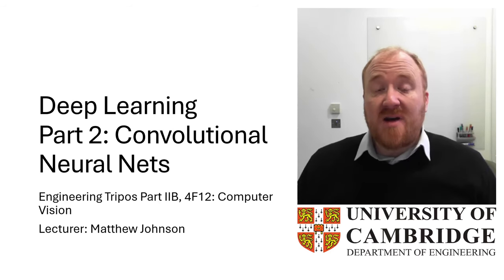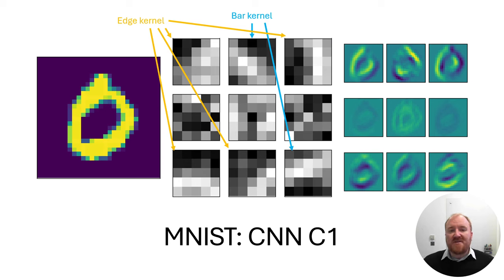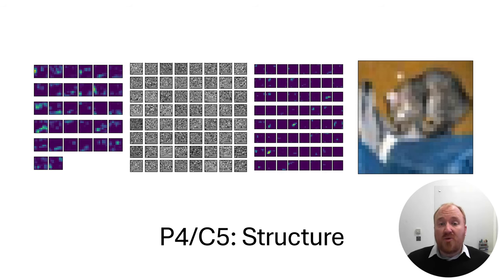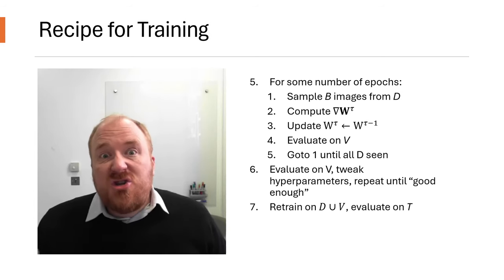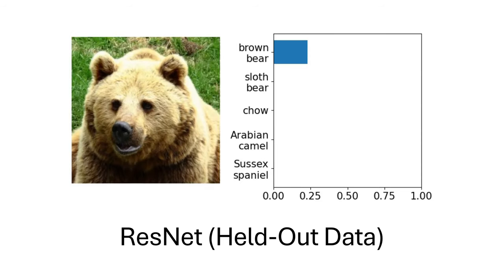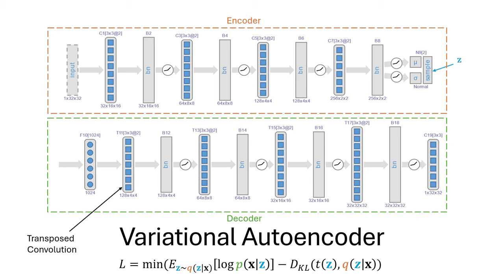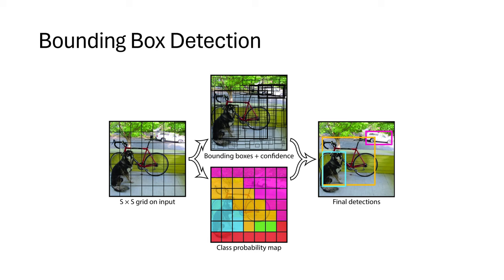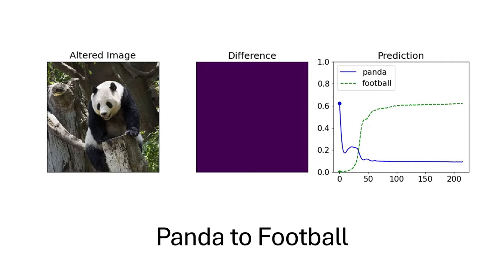Deep Learning for Computer Vision: 2. Convolutional Neural Nets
This is the second in a series of two videos taken from lectures given at the University of Cambridge in December, 2023. They act as an introduction to deep learning in the context of computer vision, providing both background on the underlying technology and an overview of common applications explained at an undergraduate level. No prior experience with machine learning or AI is required.

You can find a GitHub repo with additional learning and revision resources

These lectures were given as part of Engineering Tripos Part IIB, 4F12: Computer Vision

The following is a list of articles and papers on which these lectures are based and which can provide further reading. Where possible, I've attempted to include a link to the online version of the content:

1. Robust physical-world attacks on deep learning visual classification
8. Lin et al. Network in network. In Proceedings of the IEEE Conference on Computer Vision and Pattern Recognition, 2013.
10. Long, J. et al. Fully convolutional networks for semantic segmentation. IEEE Transactions on Pattern Analysis and Machine Intelligence, 39(4):640–651, 2017.
11. McCulloch, W. S. and Pitts, W. A logical calculus of the ideas immanent in nervous activity. Bulletin of Mathematical Biophysics, 5:115–133, 1943.
12. Olazaran, M. A sociological study of the official history of the perceptrons controversy. Social Studies of Science, 26(3):611–659, 1996.
14. Rosenblatt, F.  The perceptron: A probabilistic model for information storage and organization in the brain. Psychological Review, 65:386–408, 1958.
16. Werbos, P. Beyond Regression: New Tools for Prediction and Analysis in the Behavioral Sciences. PhD thesis, Harvard University, 1974.